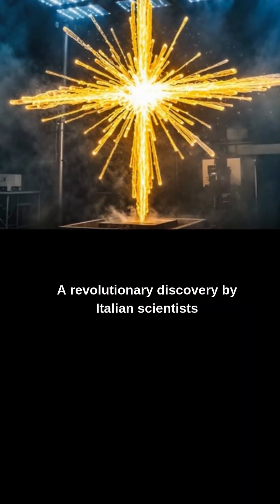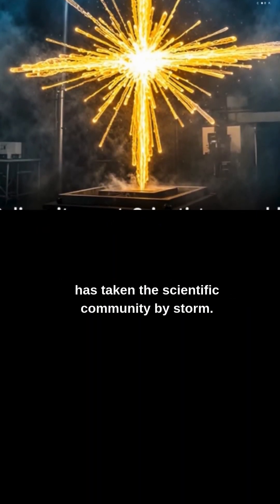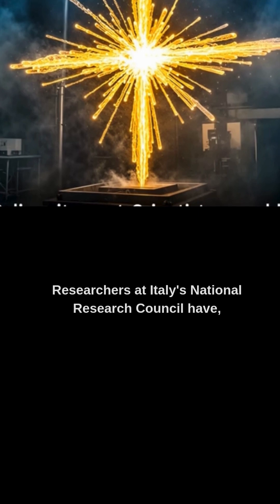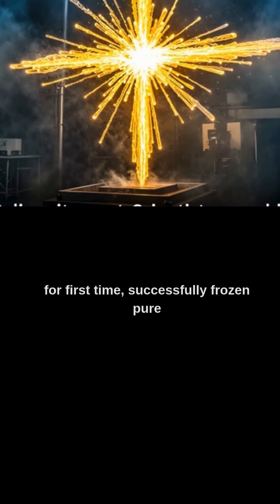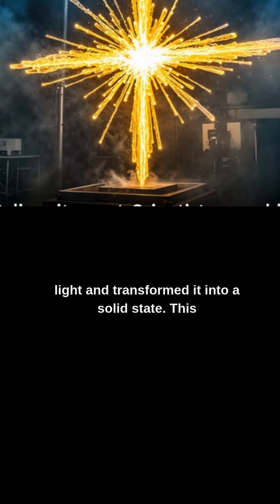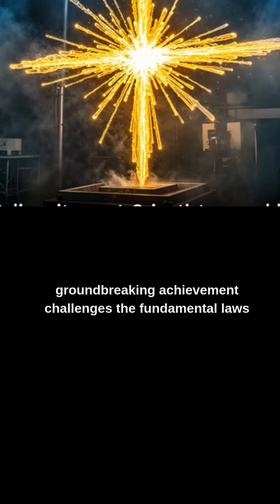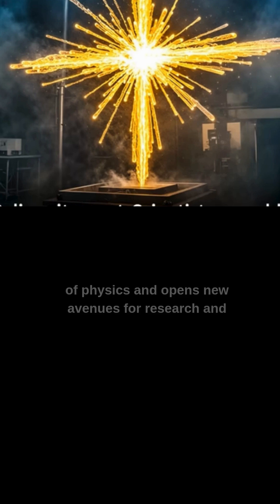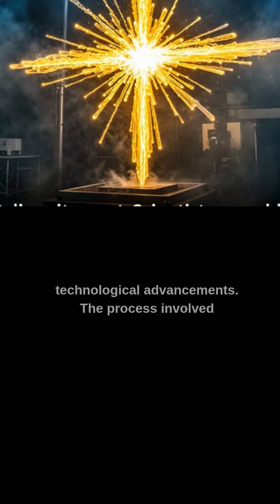Breaking: Italian Scientists Freeze Light in Quantum Milestone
Discover how Italian scientists achieved the groundbreaking feat of freezing light, demonstrating its behavior as a supersolid—a rare state of matter. This video dives into the quantum techniques used, the implications for quantum computing, and the future of optical technologies. Stay informed with the latest advancements in quantum physics and technology.
Handle : @fusedaily